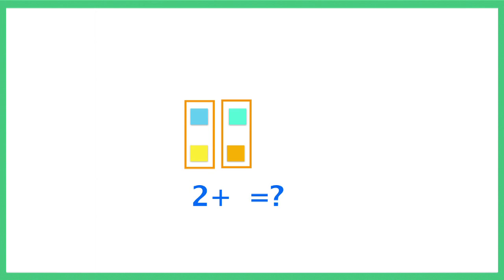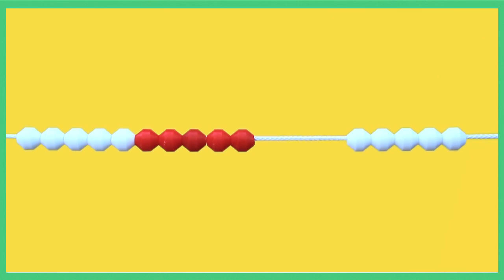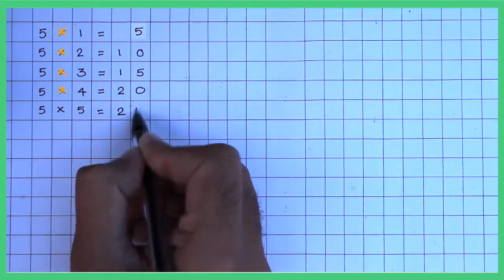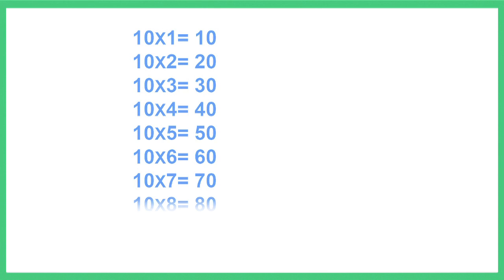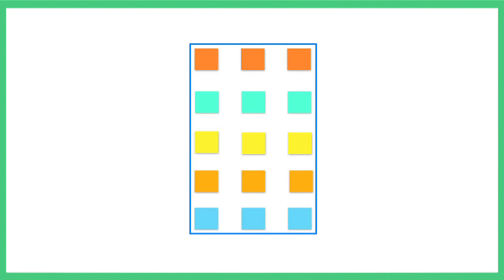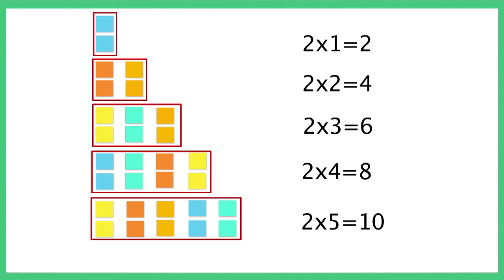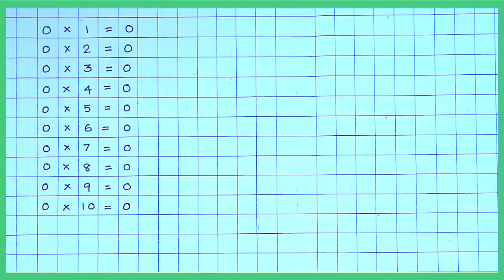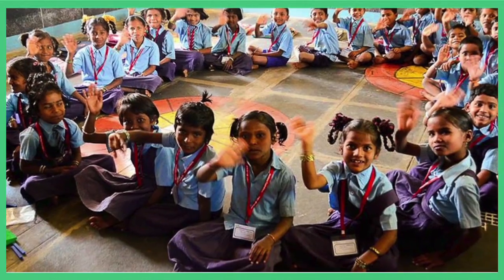Introduction to Multiplication - English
A demonstration video on how to use Akshara's Kit effectively and introduce your children to the world of Multiplication, in English.